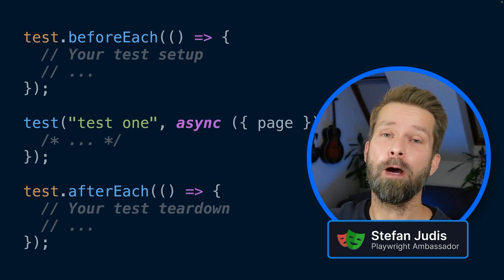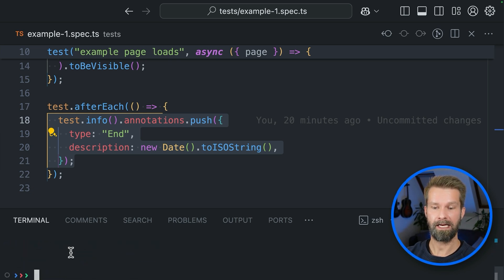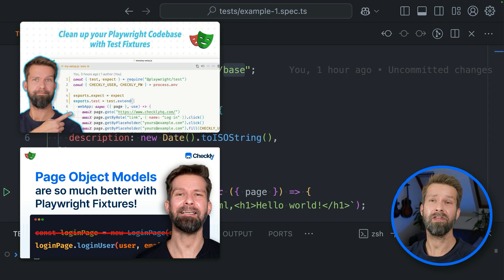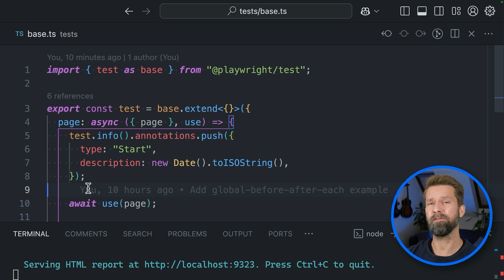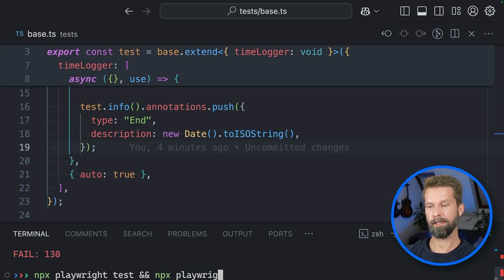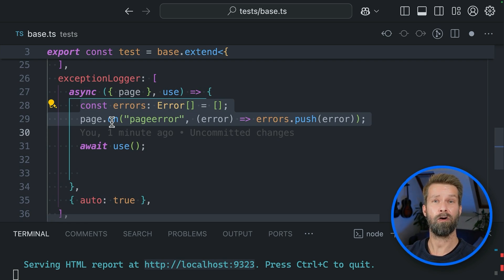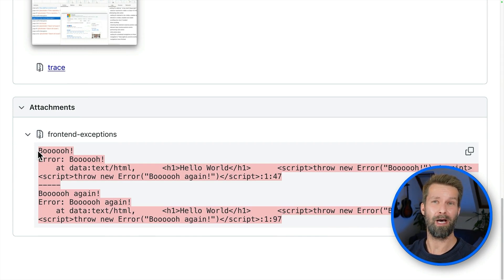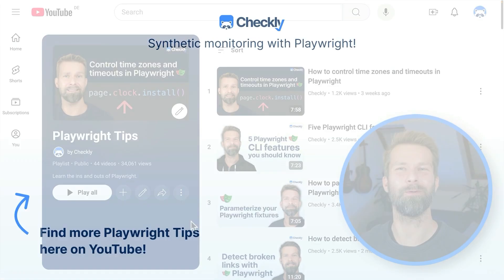Add global beforeEach / afterEach hooks using Playwright automatic fixtures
Join Stefan Judis, Checkly's Playwright ambassador, as he shows you how to make your end-to-end testing life easier using Playwright's automatic fixtures. Learn how to implement global "beforeEach" and "afterEach" test hooks to add runtime annotation and JavaScript exception monitoring without repeating yourself across spec files.

0:00 Intro
0:43 Base setup with "beforeEach" / "afterEach"
2:32 Add basic custom fixture implementation
3:48 Replace "beforeEach" / "afterEach" with a fixture
4:51 Add annotations with automatic fixtures
6:42 Add JavaScript error monitoring with automatic fixtures
10:23 Outro